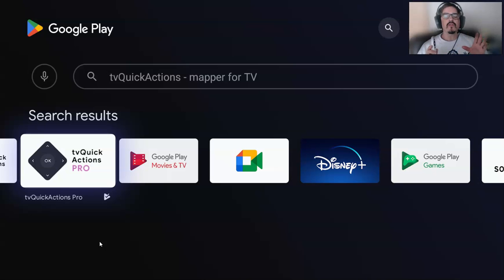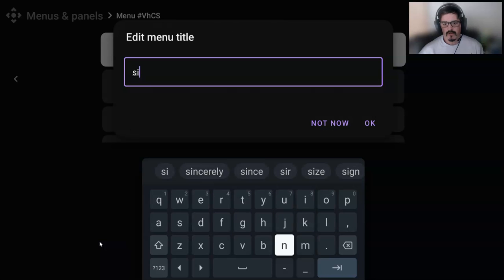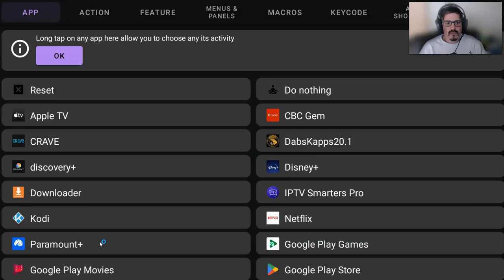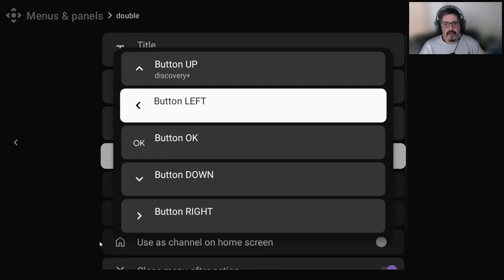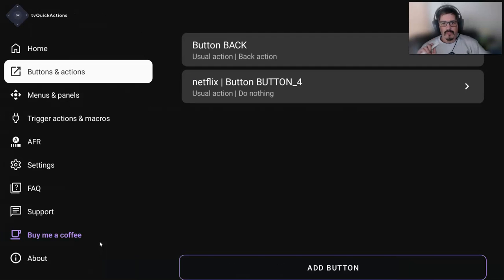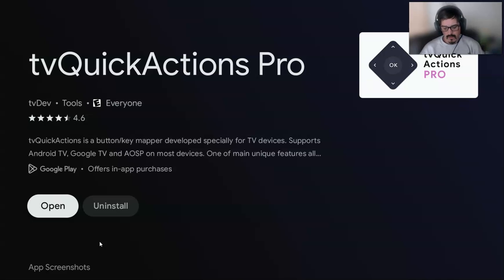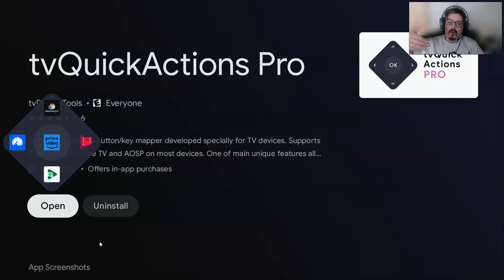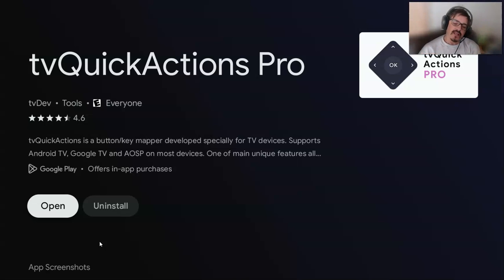Tv Quick Actions Button Remapper for Shield pt2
This is the 2nd video on TvQuickActions. I show to make panels and how you could launch upto 15 different apps off of 1 button on your remote. This is a paid app on the Play Store and will cost 4 to 6 bucks depending on your exchange rates.  I made this video on an Onn box so I could capture the video without issues. The shield is more hassle to video capture for videos but same process I show in this video can be done on a shield.
If you are experienced with this app and want to share knowledge on how to use more features, hit me up.

THIS CHANNEL DOES NOT OWN ANY CONTENT RELATED TO lPTV SERVICES OR STREAMING APPS.
Due to the nature of this content, we are not responsible for the content streamed to your device and neither do we condone piracy of ANY kind, so you must satisfy yourself that either you or the sites accessed for streaming have the copyright agreements in place and are entitled to access this content. We are only reporting sites that provide information which is freely available elsewhere. We do not host or upload any video, films, media file, live streams, servers (avi, mov, flv, mpg, mpeg, divx, dvd rip, mp3, mp4, torrent, ipod, psp). We are not responsible for the accuracy, compliance, copyright, legality, decency, or any other aspect of the content streamed from your device. It is your responsibility to ensure that you comply with all your regional legalities and personal access rights regarding any streams to be found on the web.